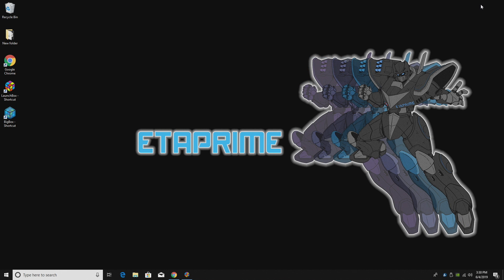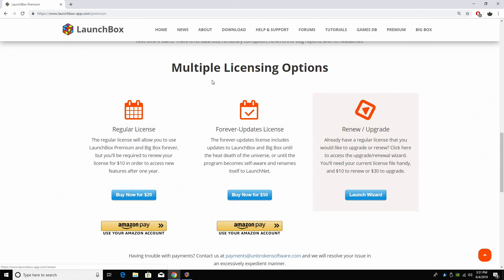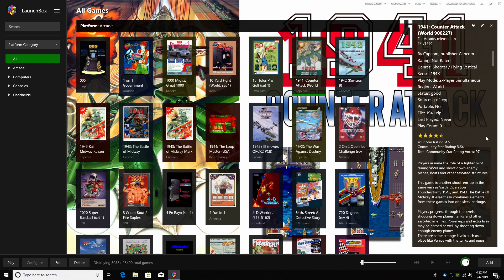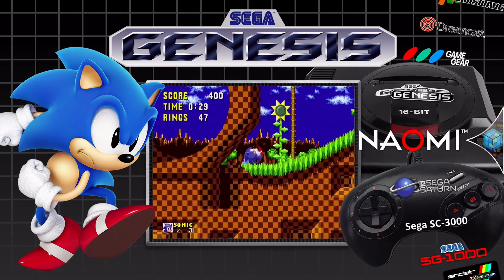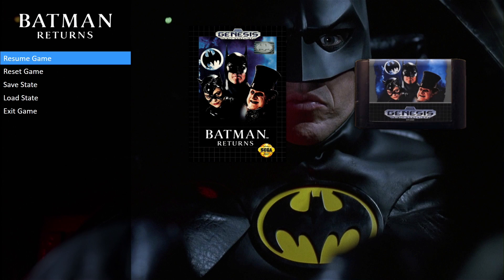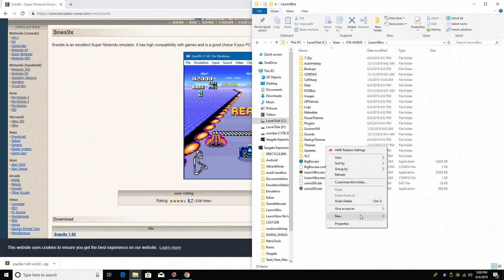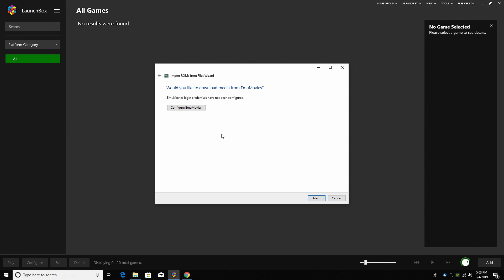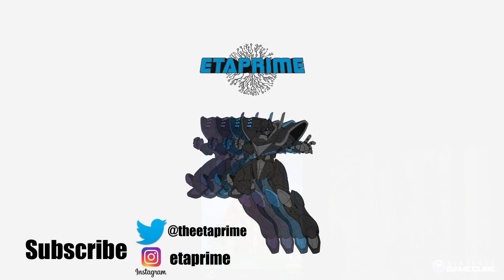The Best Emulation Frontend For Windows? - LaunchBox / Big Box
In my opinion, LaunchBox is the best Emulation front end for windows.
Easy to set up and packed with awesome  Feature.
In this video, I go over some of my favorite things in the newest releases of LaunchBox and I also show you how to quickly set up your first system.